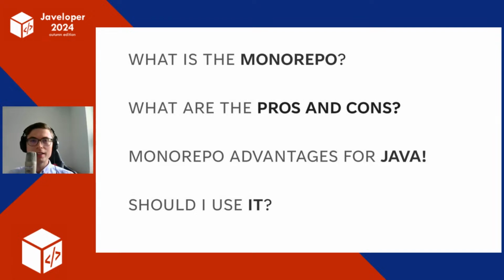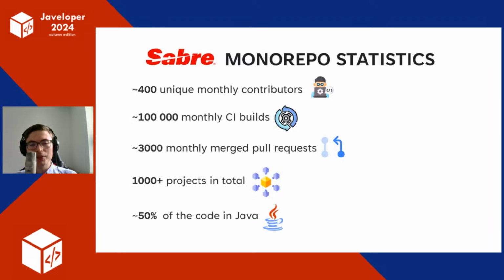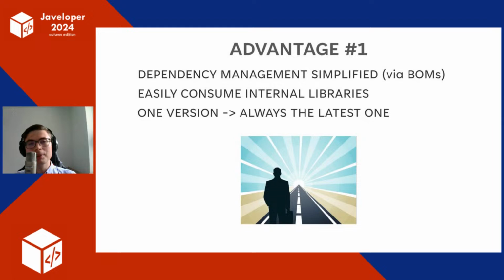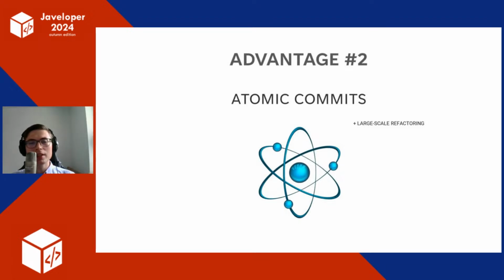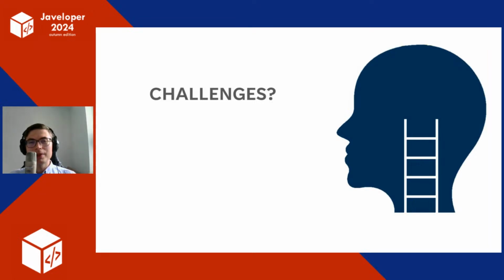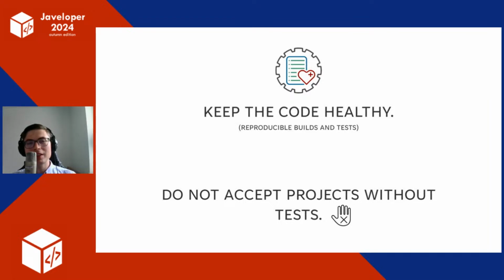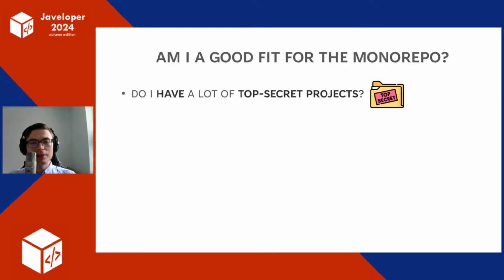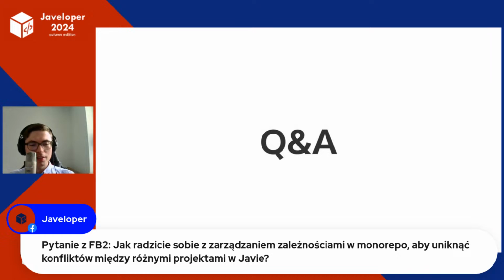🔔 Java-Oriented Monorepo: Enhancing Efficiency and Collaboration - Szymon Sadowski